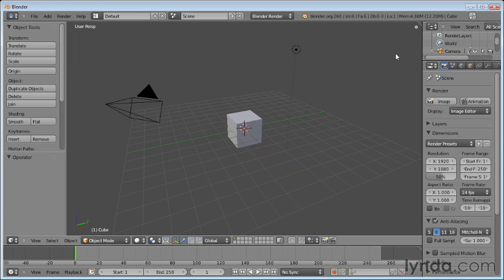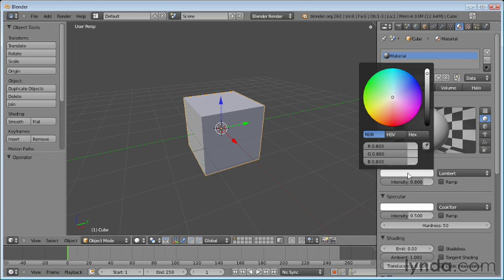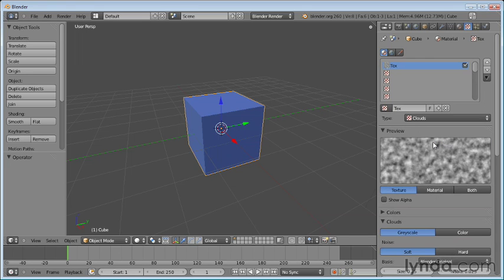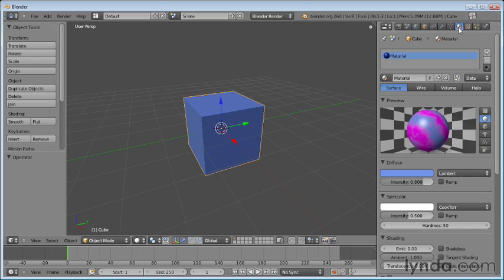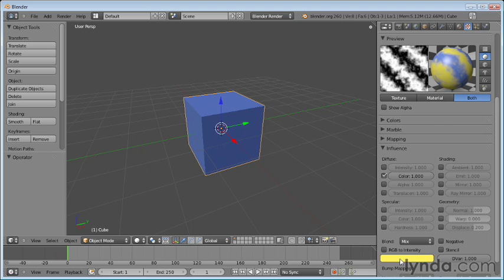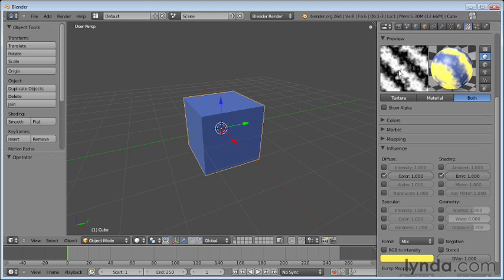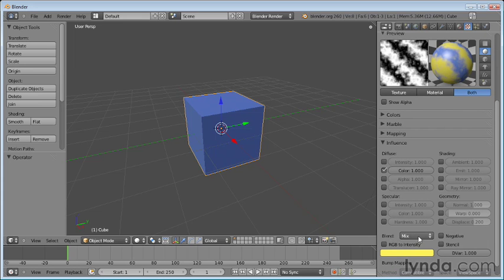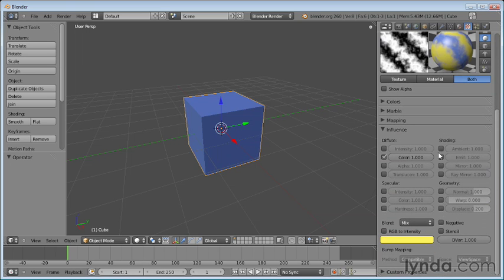01 Adding a Simple Texture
Blender is a powerful software for modelling rigging,texturing and animation
if you are beginner here is the right place for you to learn.